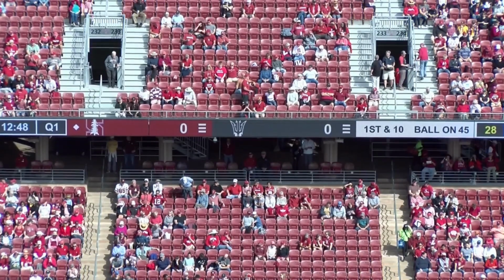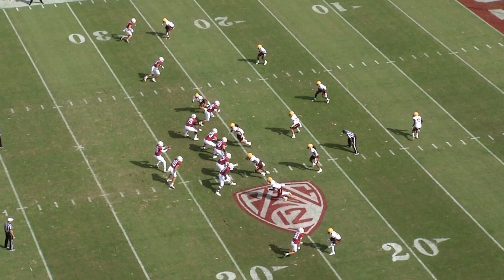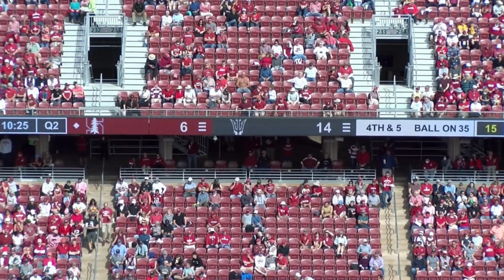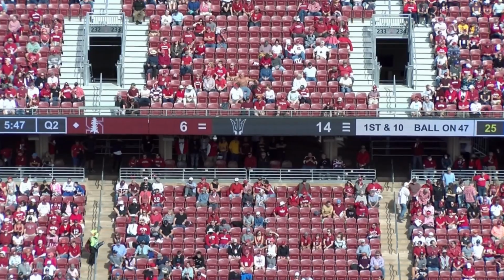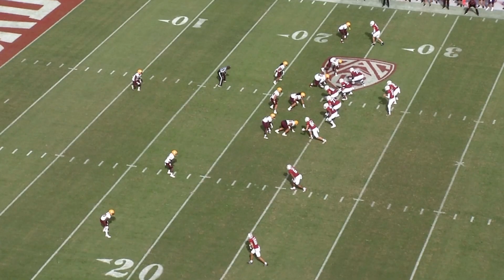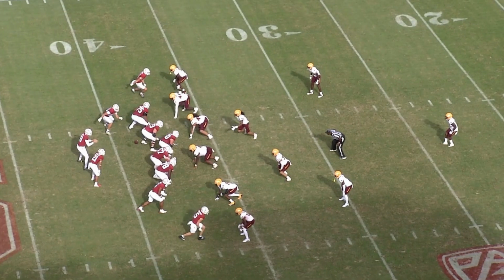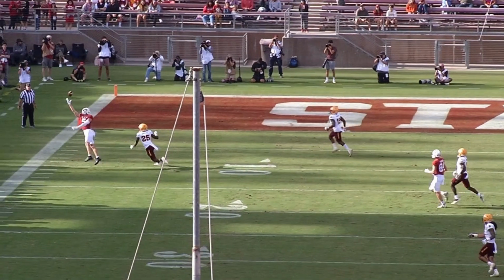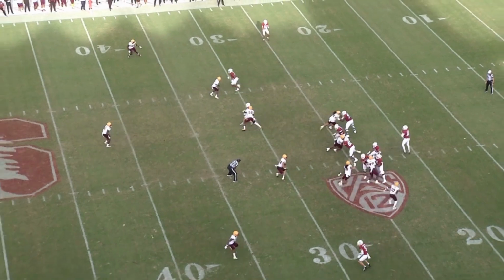Tanner McKee vs ASU Analysis